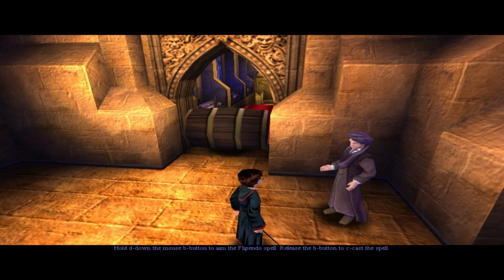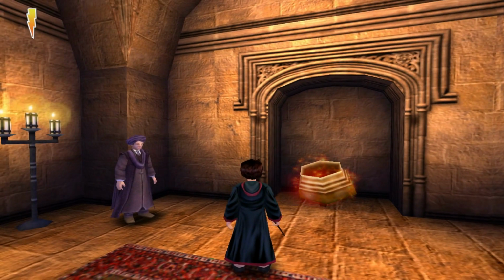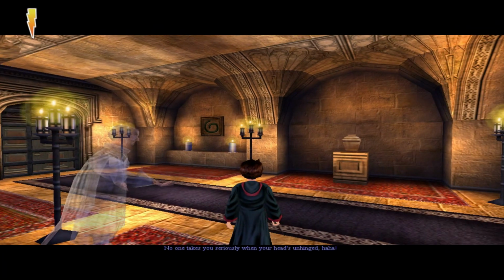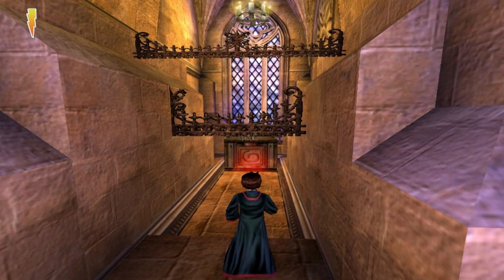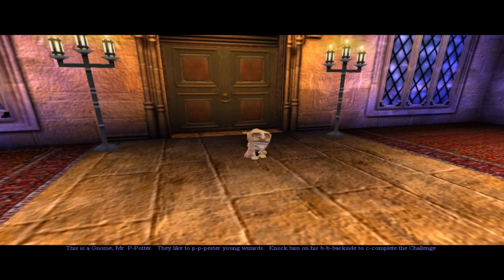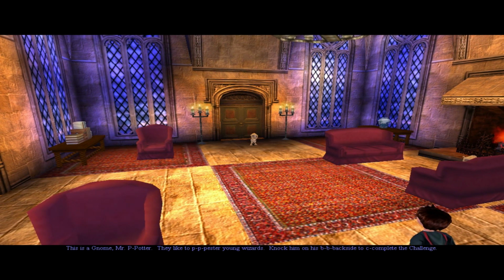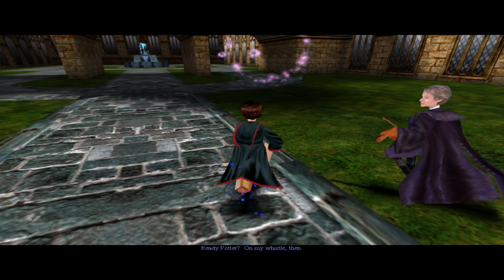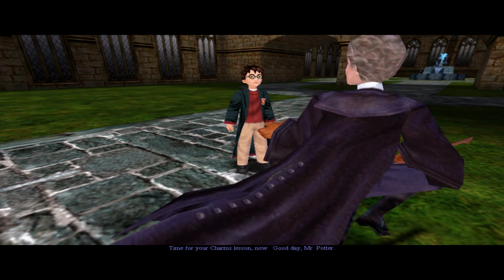Harry Potter and the Philosopher's Stone - Part #2 - Flipendo Challenge + 82 Magic Rings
Enter the Flipendo Challenge

Cast Flipendo on the Barrel to knock it down the hall

Cast Flipendo on Culdrons to knock them

Cast Flipendo on Switch on the wall to open doors

Collect 8 Challenge Stars

Meet Your House Ghost Nearly Headless Nick who will tell you about the Save Game Book (Savepoint)

Cast Flipendo on Block to knock then out of the way

Cast Flipendo on Gnomes to knock them on their backsides

Complete the Challenge and Earn 20 Points for Gryffindor by collecting all the Challenge Stars

Talk in the Gryffindor Common Room about the Break in Gringotts Wizard bank

Attend Flying Lesson with Madam Hooch

Fly through 82 Magic Rings as quickly as you can

2nd Wizard Card: Merlin, Medieval, dates unknown. Most famous Wizard of all time. Sometimes known as the Prince of Enchanters. Advisor to the Court of King Arthur.

Earn 20 Points for Gryffindor for Perfect Score